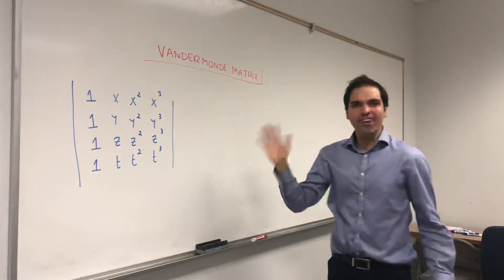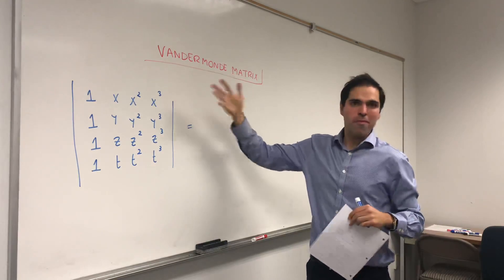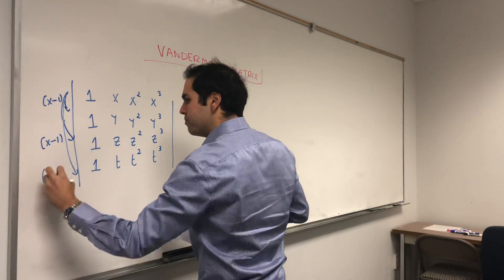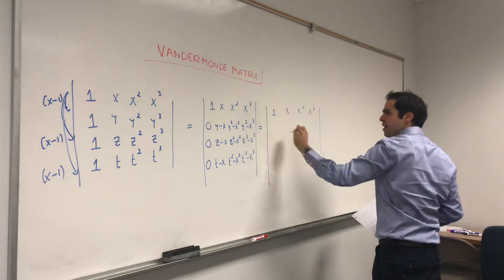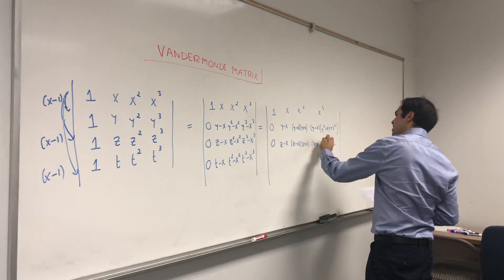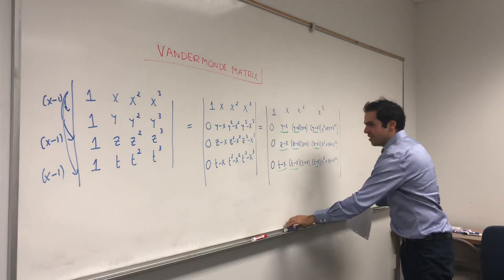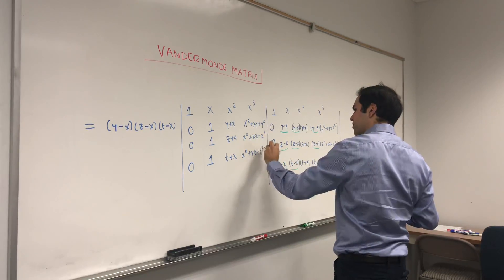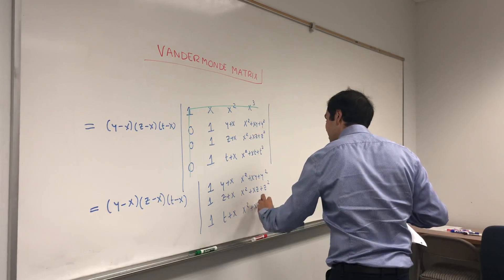Vandermonde Determinant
Vandermonde determinant using row and column reductions. This method uses row-reduction and is more elementary, but it's not clear how to generalize it to nxn determinants. In a previous video, I presented a systematic proof.